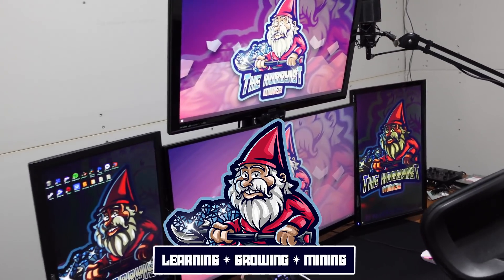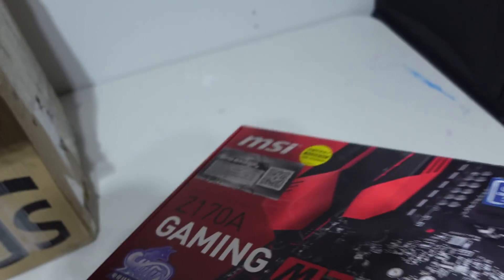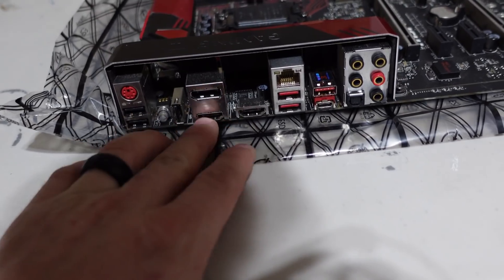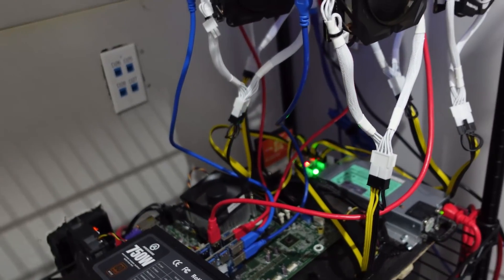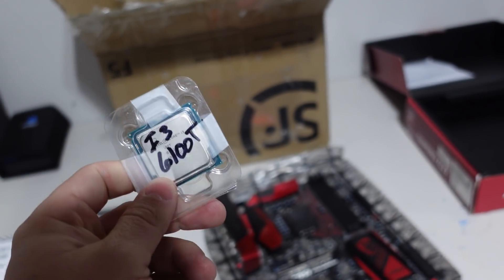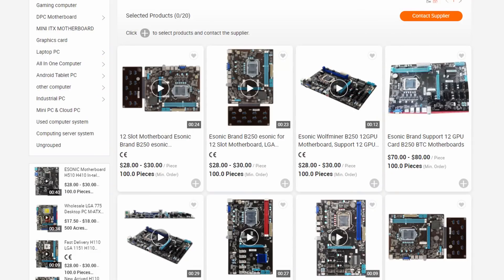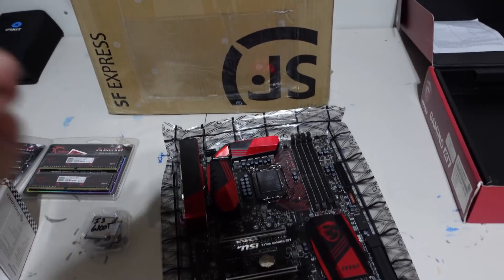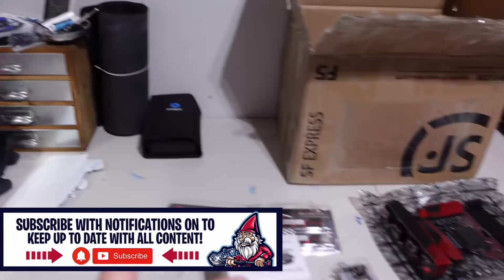Where to Buy Mining Hardware in 2022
In today's video we dive into the Mining Hardware and Part's struggle that we as Miners & Technology Hobbyist are dealing with.  Where in the World do we Buy Mining Hardware quickly and easily for a Reasonable Price? Let's discuss where I am buying my Mining Hardware.

📕Video Chapters For Quick Reference:
00:00 Introduction
00:10 Introduction "Mining Dog"
00.30 Letter from Altered Component
01:00 Send Me Your Goodies!
01:30 Mining Hardware is Becoming Even Harder to Buy
03:00  New Mining Motherboard From China
04:00 Where to Buy Mining Hardware in 2022
05:00 Done with HP Motherboards and PCI Splitters
05:25 My Flux Mining Rig is Currently Down
06:40 Getting Creative with Mining Hardware Purchases
08:00 Buying Mining Hardware from China is Cheap!
08:45 Amazon and Newegg Refurbished Store
09:35 Downside to Buying from China
10:00 2022 is Going to Be Rough

Mining Parts
Mining Hardware
How to Build a Mining Rig
How to Build a Mining Rig for Begineers
Where to Buy GPUs for Cheap
Mining Rig Parts List
Crypto Mining Parts List

📺My Favorite Crypto Mining Channels To Watch:
💠 Red Panda Mining: Youtube.com/RedPandaMining​
💠 ChumpChangeXD: Youtube.com/c/ChumpChangeXD
💠 Sebs Fintech Channel: Youtube.com/c/SebsFinTechChannel
💠 Red Fox Crypto: Youtube.com/c/RedFoxCrypto​
💠 TekShinji: Youtube.com/c/TekShinji
💠 HashRaptor: Youtube.com/c/HashRaptor
💠 Mining Chamber: Yutube.com/c/MiningChamber
💠 BrandonCoin: Youtube.com/c/Brandoncoin